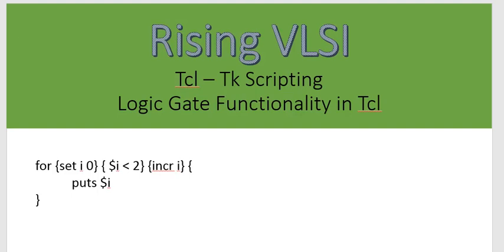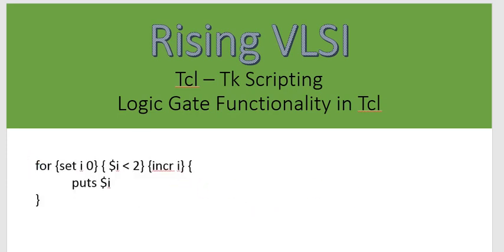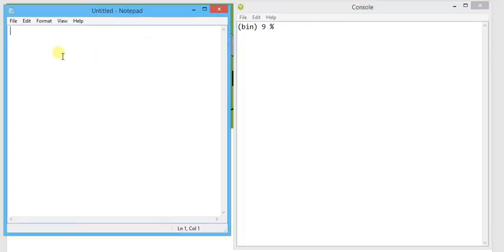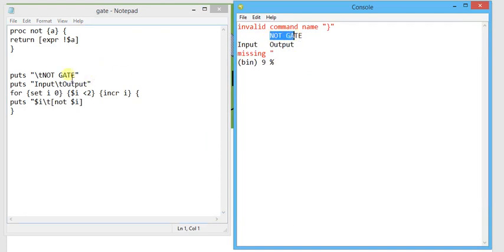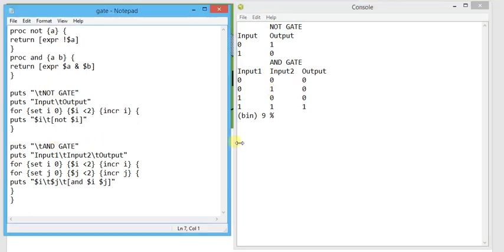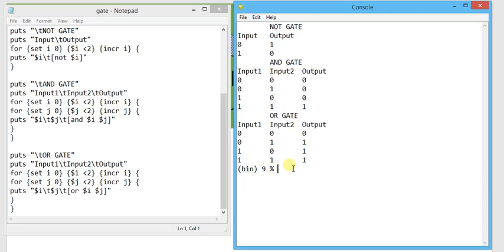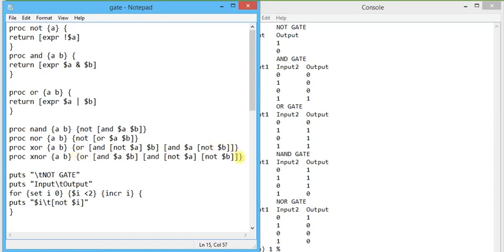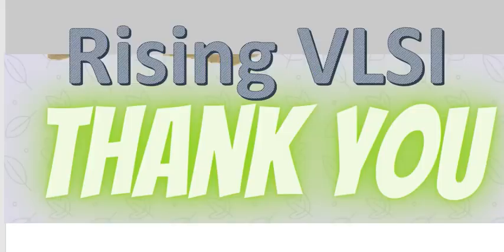Logic Gate in Tcl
This video describe Logic gate functionality implementation with Tcl scripting. Basic gate NOT, AND, OR, universal gate NAND, NOR and complex gate XOR XNOR have been implemented using Tcl. Here operator in proc presents functionality, input to gate is provided by for loop and output displayed in truth table form.

Follow our channel for videos on Tcl/Tk